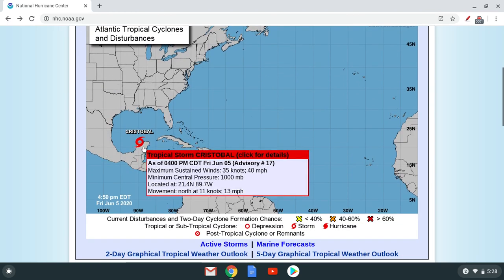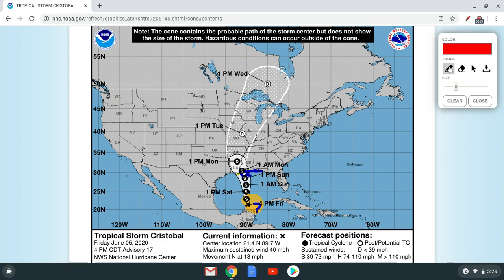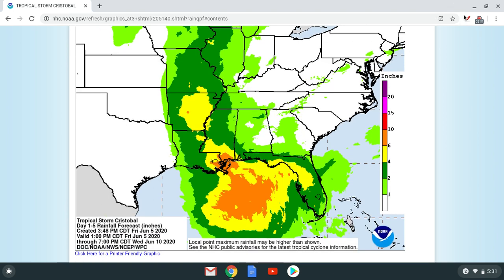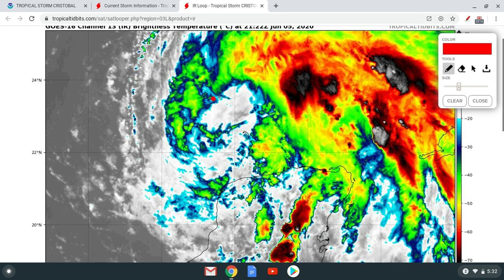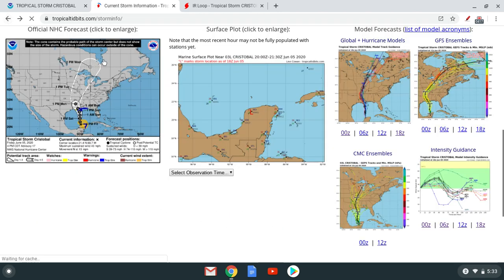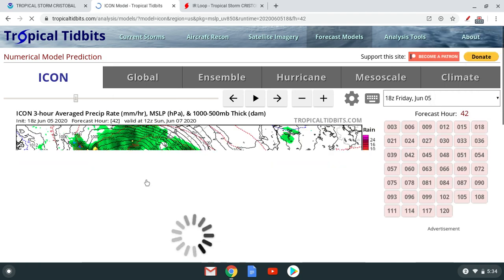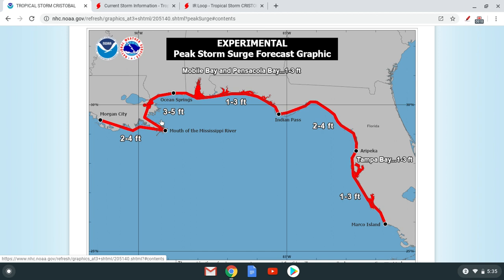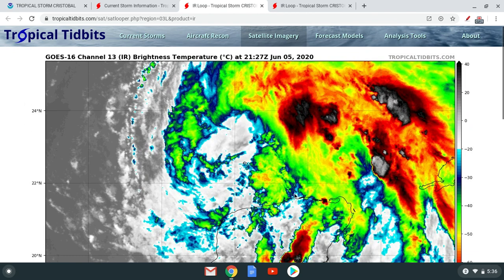Cristobal strengthens to a tropical storm and could make landfall as a hurricane in Louisiana